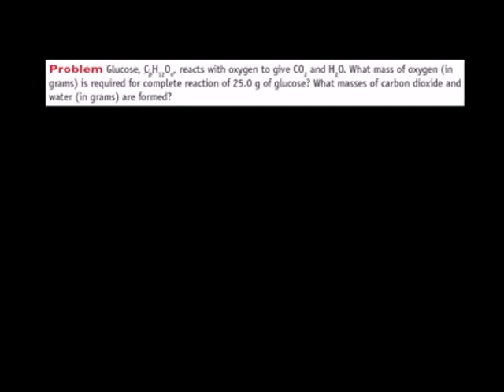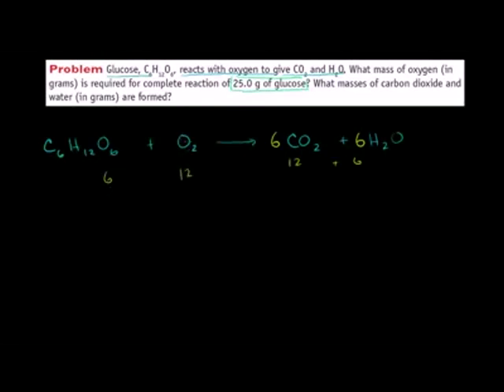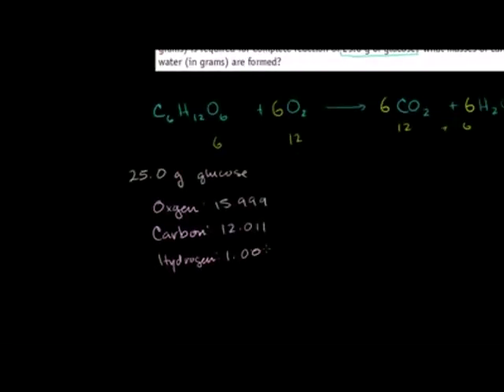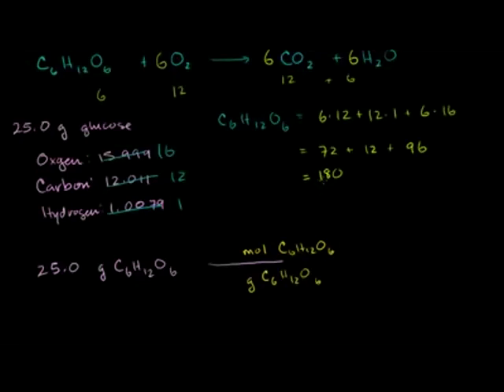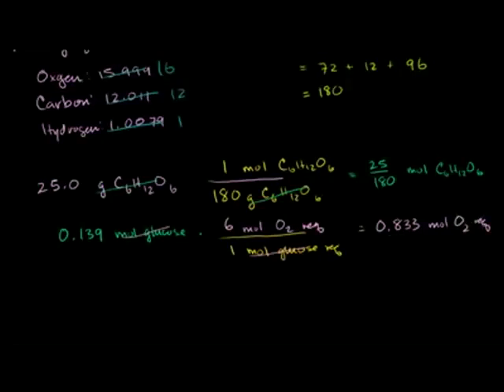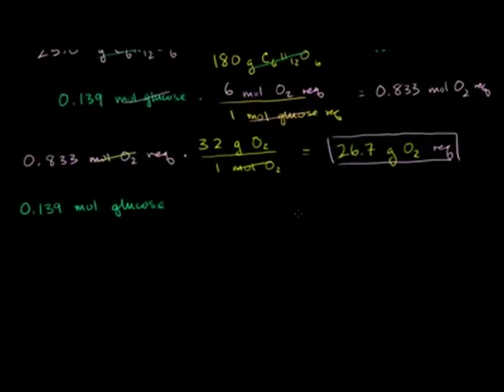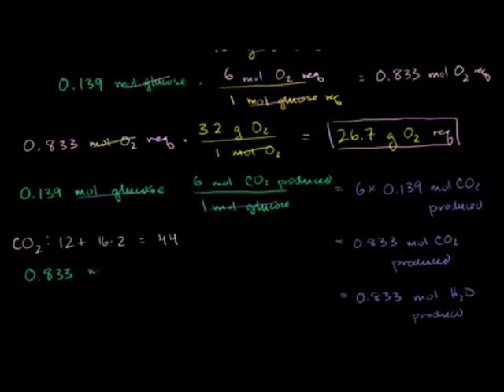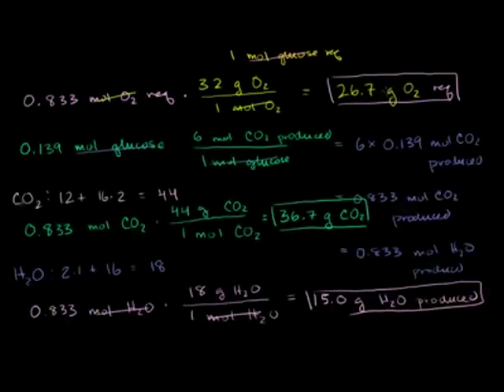Chem Stoichiometry Example Problem 2 Medium